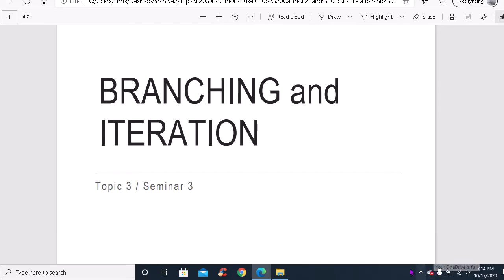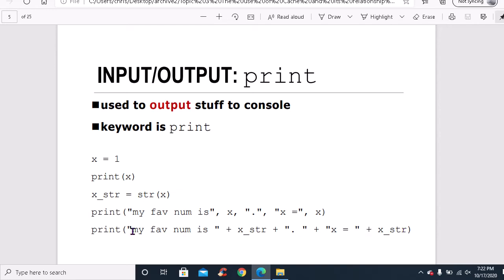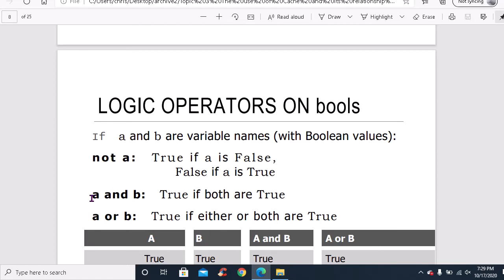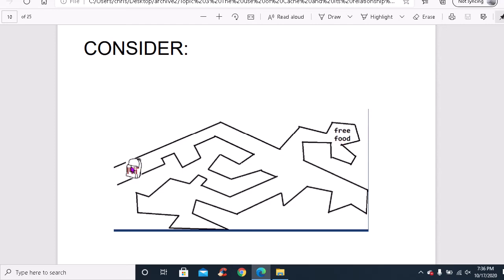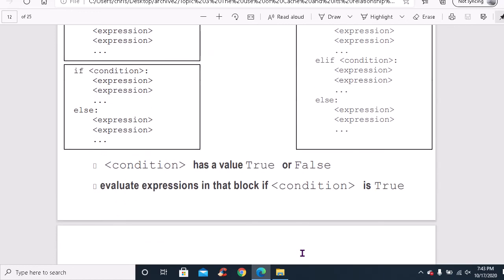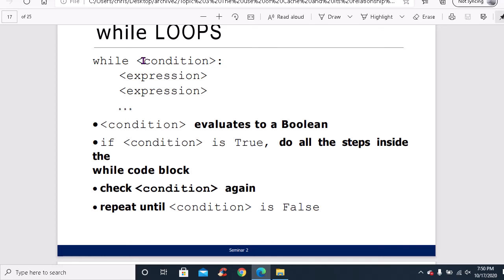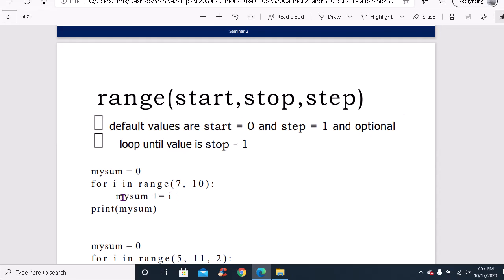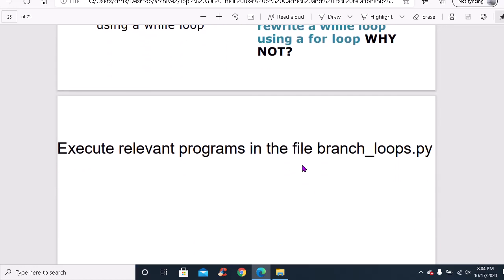Some simple Python explained: Branching and Iteration using While and For loops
Introductory level with some easy examples and illustrations